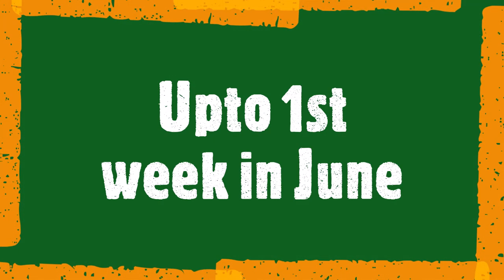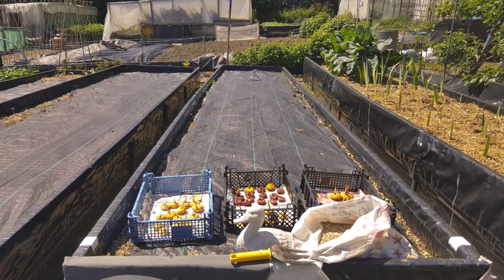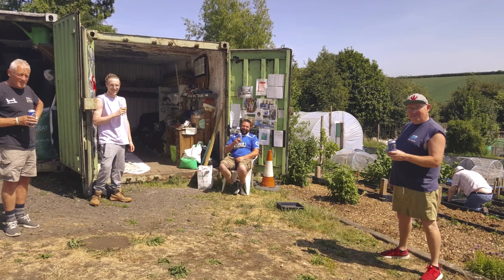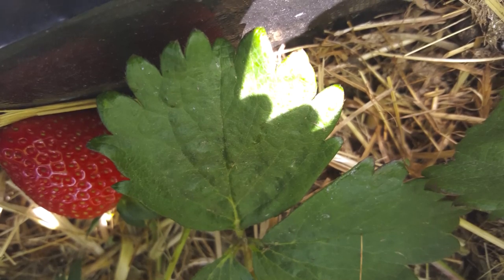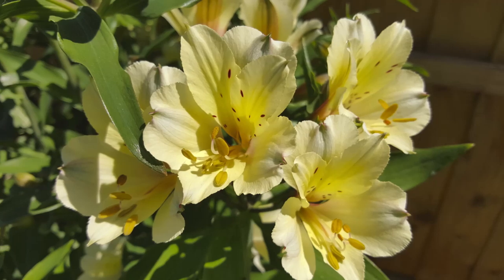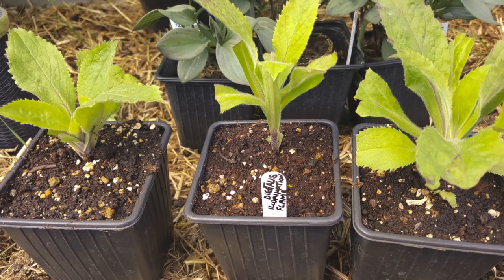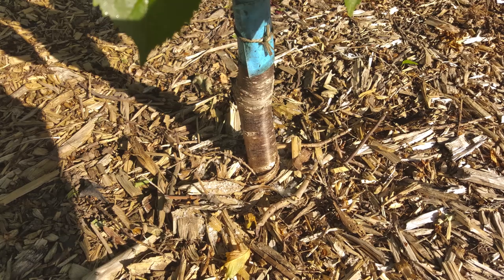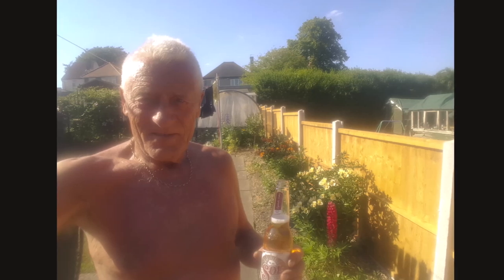Micky P's Gardening Video Blog: 1st - 7th June 2020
Micky P's Gardening Video Blog: 1st - 7th June 2020 - allotments, gladioli, raised beds, fruit, vegetables